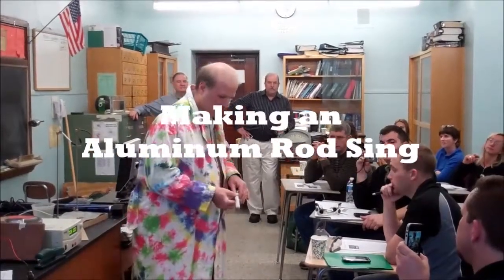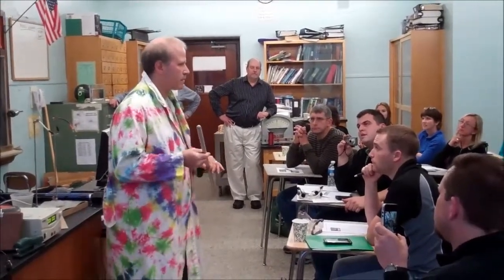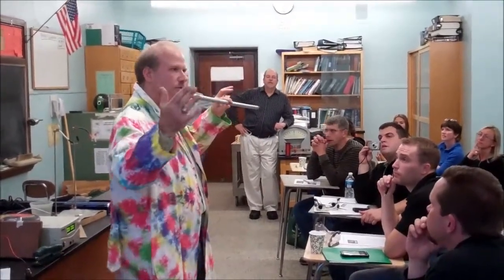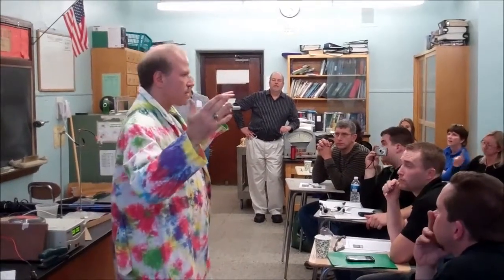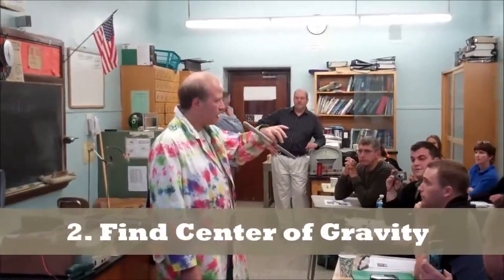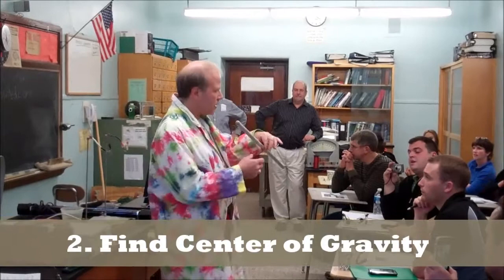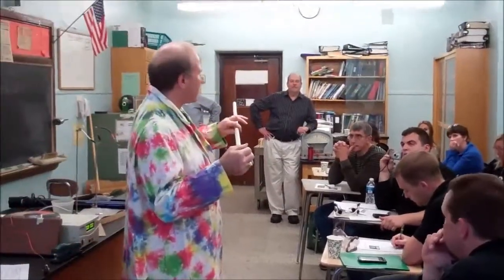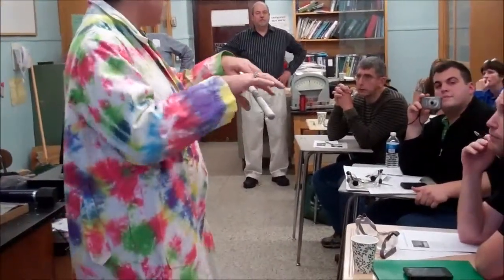Making an Aluminum Rod Sing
Resonance - Bill Leacock - Mepham H.S.